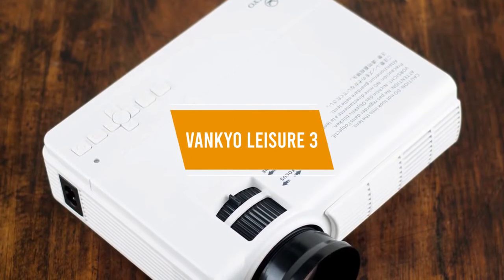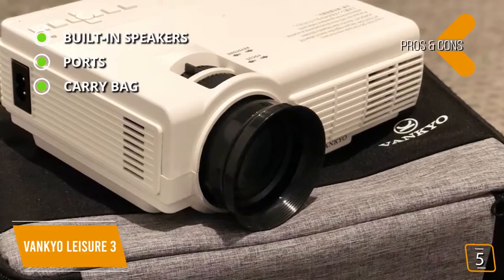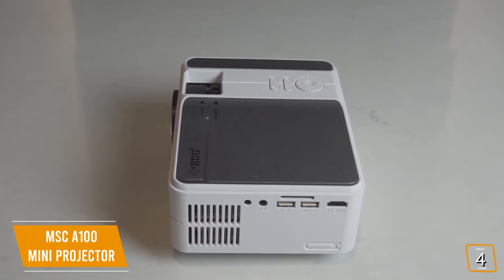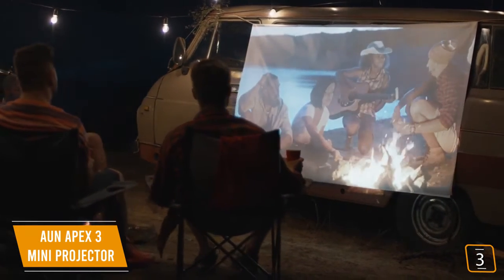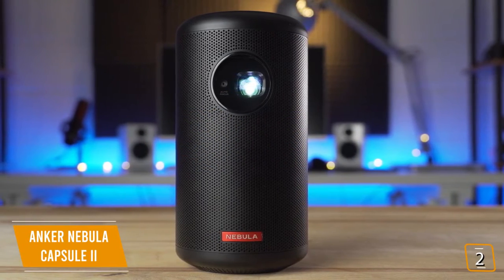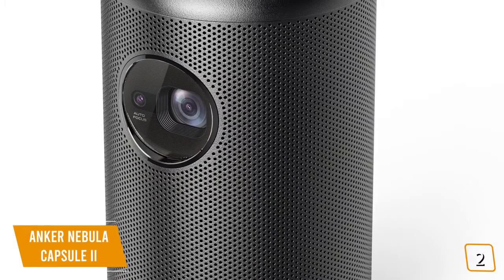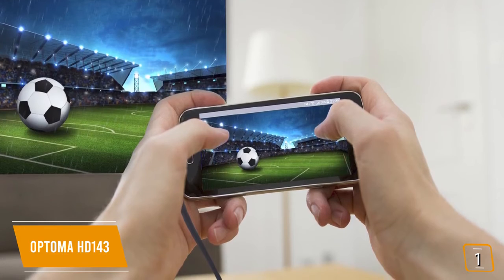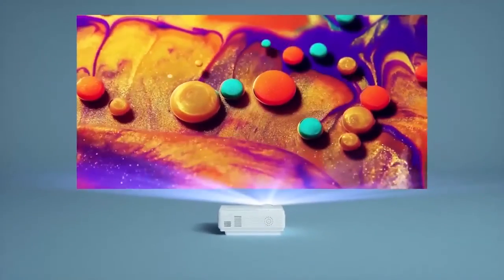Best Cheap Projectors in 2020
👉5 - Vankyo Leisure 3
👉4 - MSC A100 Mini Projector
👉3 - Projector for Movies & Gaming
👉2 - Anker Nebula Capsule II
👉1 - Optoma HD143